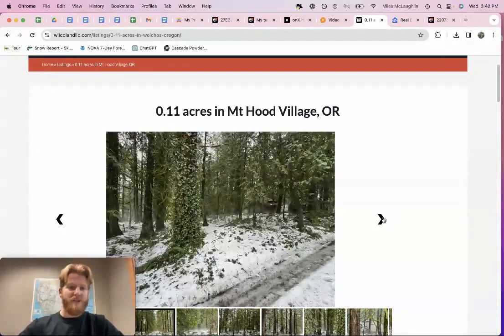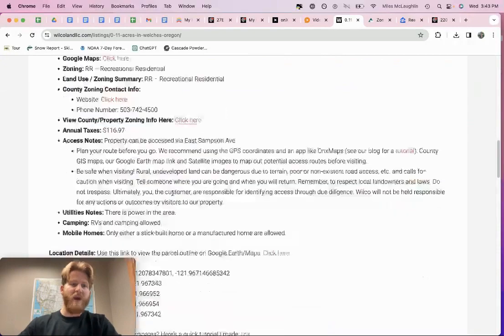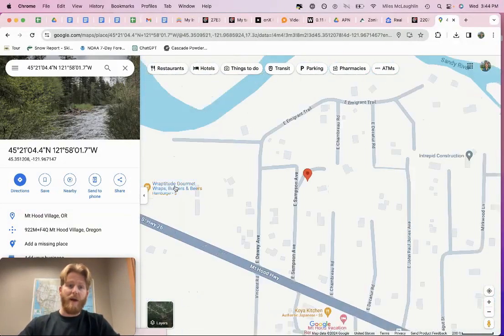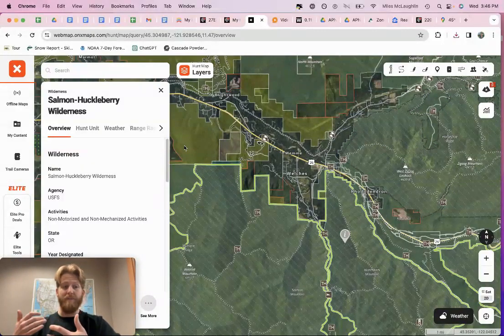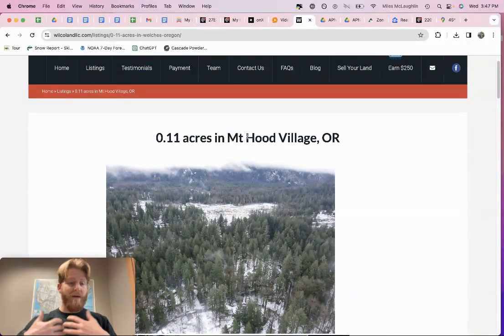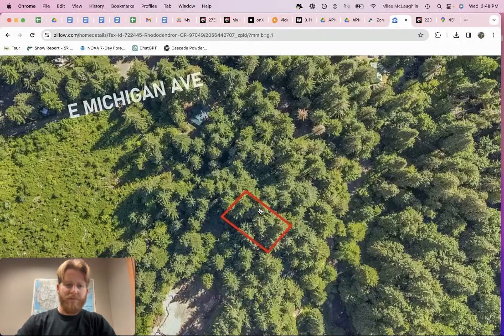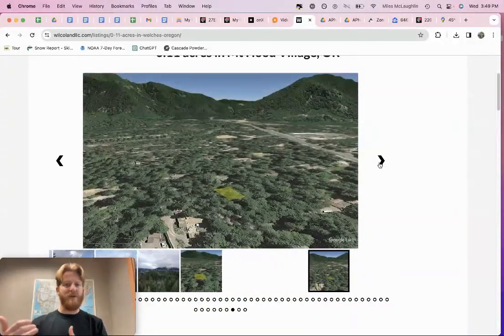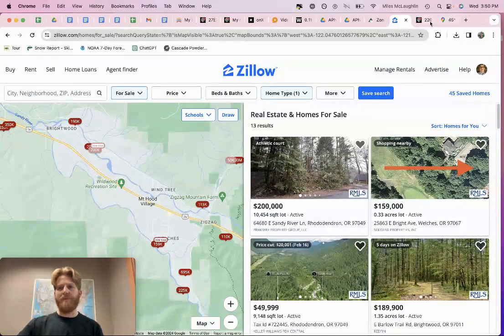0.11 acres in Mt Hood Village, OR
0.11 acres in the heart of Mount Hood Village, Oregon – a unique opportunity to own a piece of the great outdoors, with the majestic Mt. Hood as your backdrop and Portland just a stone’s throw away. Enjoy the Sandy River, Welches, and Mt Hood National Forest all nearby as well.